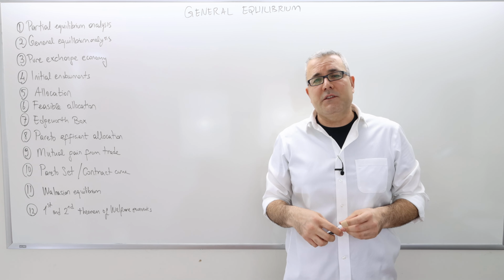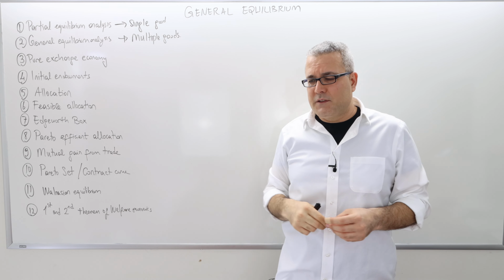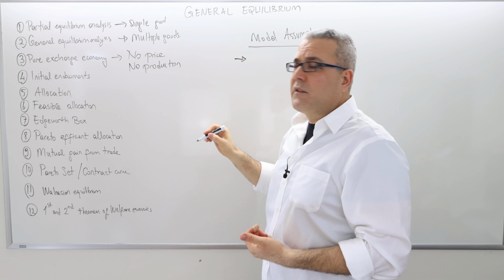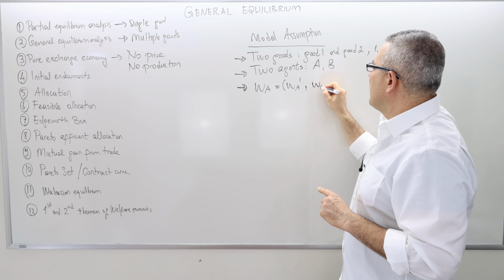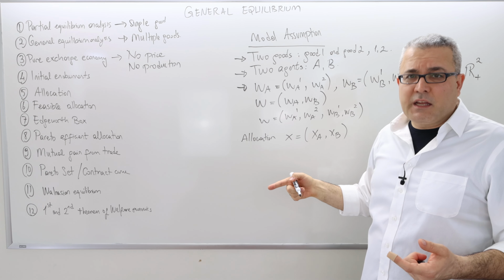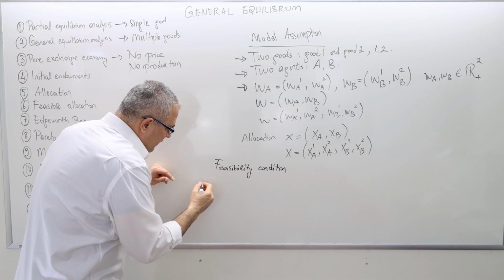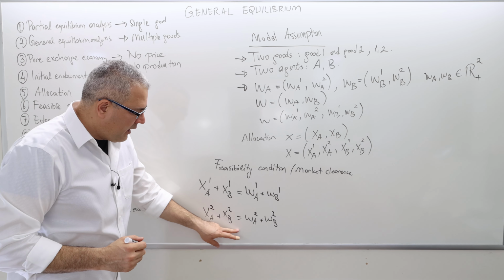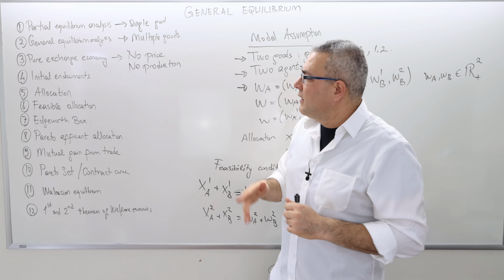(IME2) Chapter 6 - Video 1: General Equilibrium-Exchange, Introduction.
In this episode, I introduce the important key terms and concepts for the general equilibrium analysis.